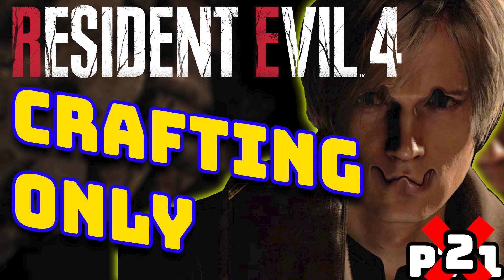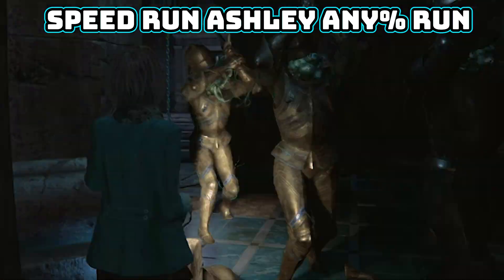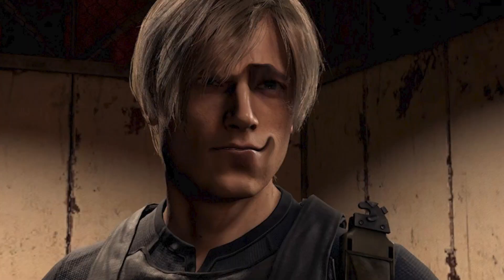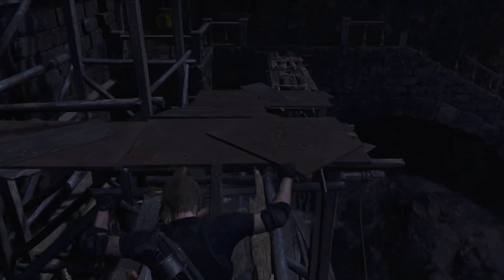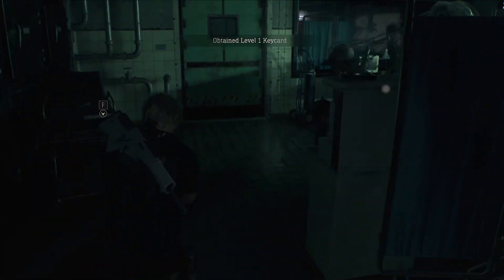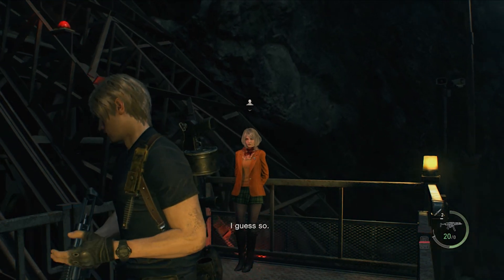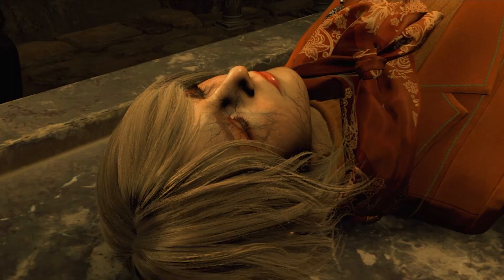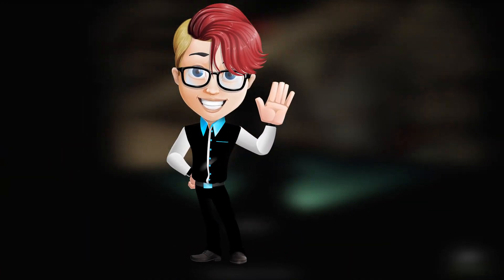Can I beat Resident Evil 4 with crafting Items only (Part 2)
Today I continue My journey to try and beat Resident Evil 4 with crafting items only

Socials!